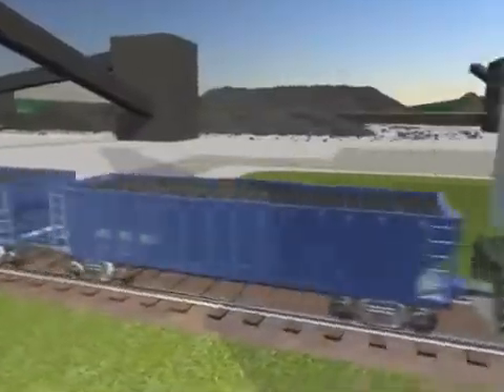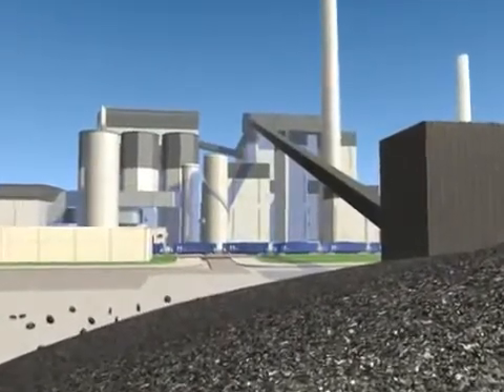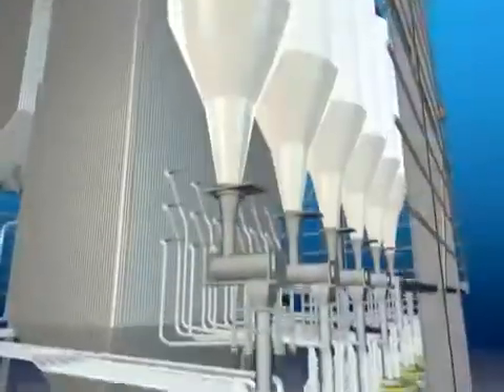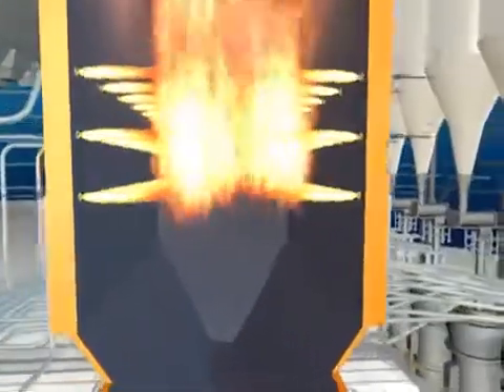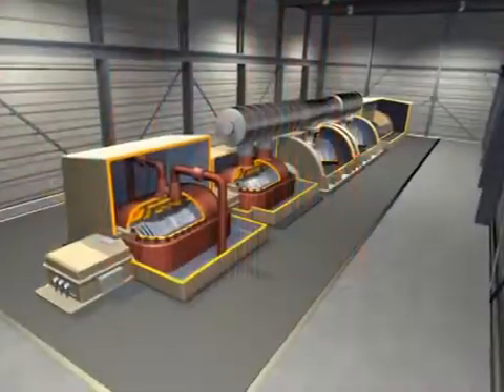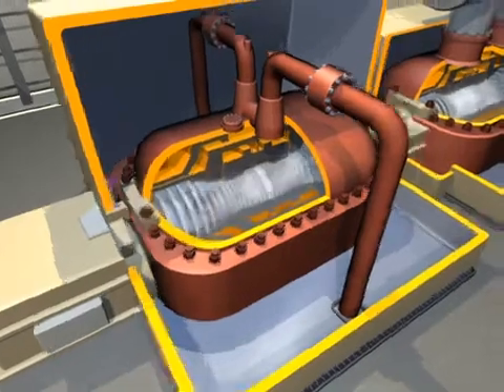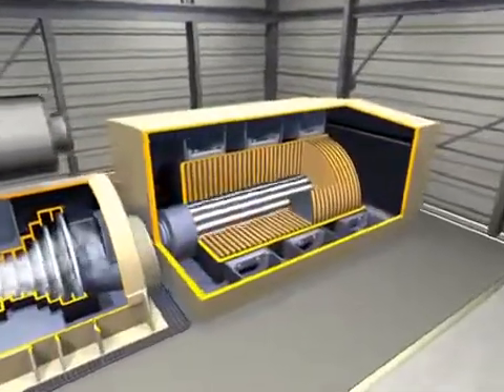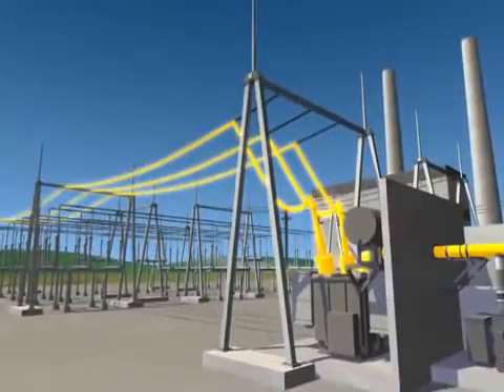Termoelétrica a Carvão Reduzido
Geração de energia elétrica por fonte não renovável - carvão mineral. Vídeo do trabalho escolar SICE 2015. Equipe Japão. 6o ano C. Colégio Santa Cecília. Fortaleza. Ceará.